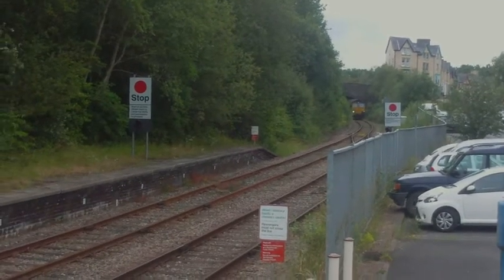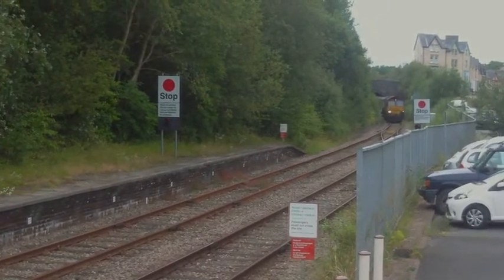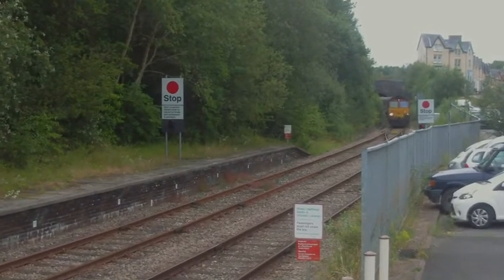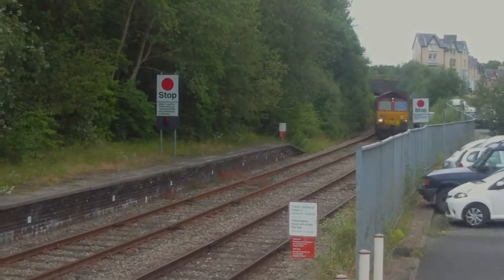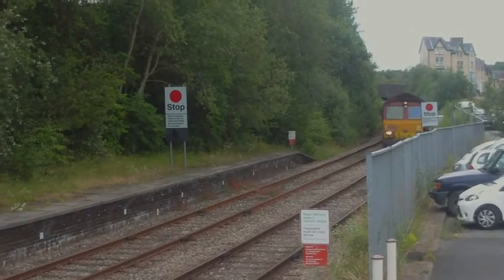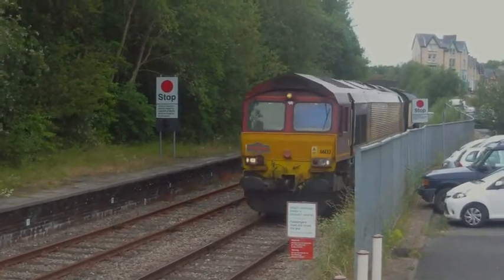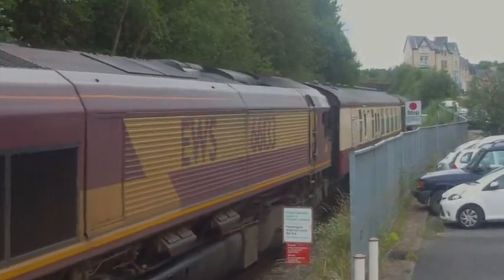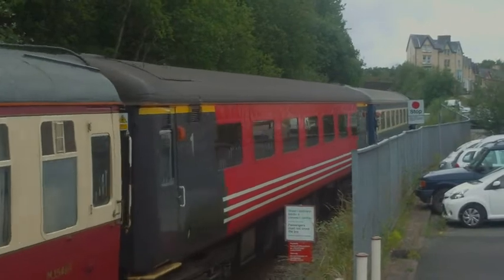Heart Of Wales Rambler 12/07/14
The Heart Of Wales Rambler from Banbury - Llandrindod with Class 66/133 .

The first clips were filmed on the bridge at Llandrindod Wells Railway Station
The Last clip is of the Train heading out of Llandrindod!